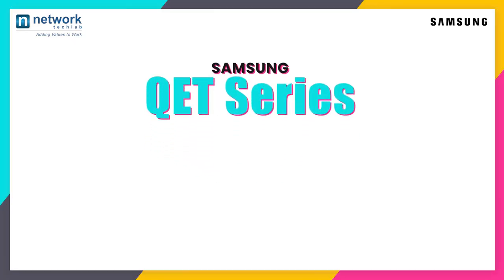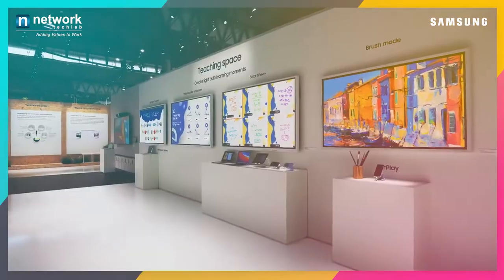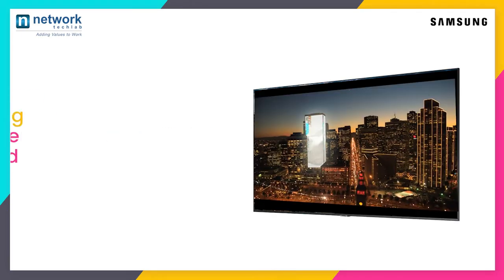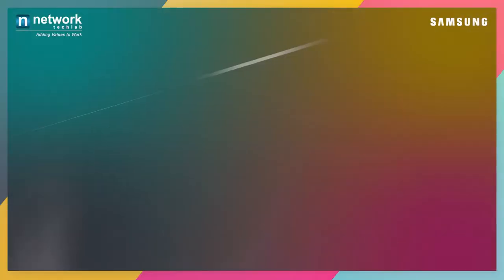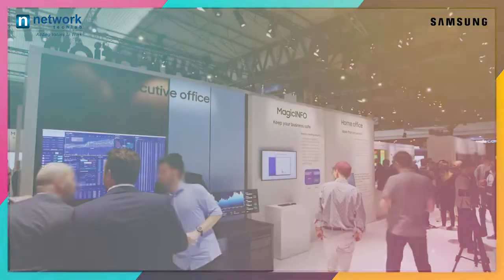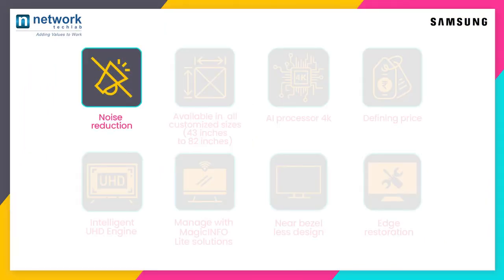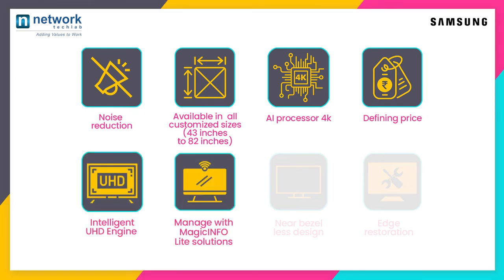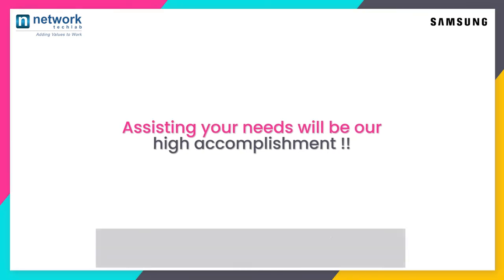Presenting Samsung's display solution of QET series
Presenting Samsung's display solution of QET series range that features intelligent upscaling technology and eye-catchy content with boundless design.
Now enjoy hassle-free business conferences, crowd attraction, display of solutions & various meetings seamlessly !!